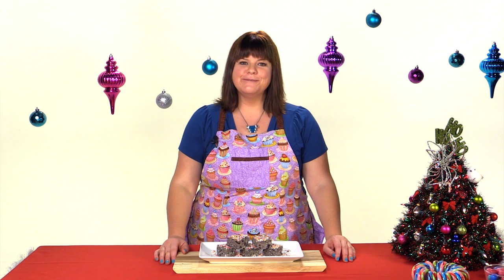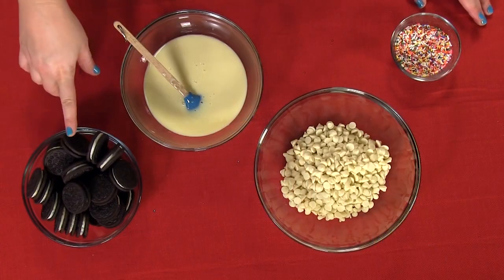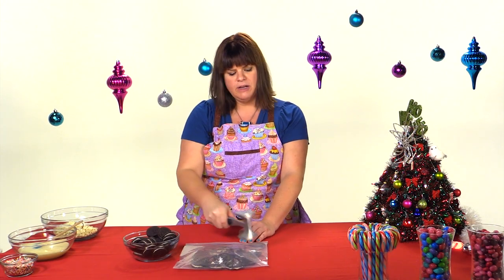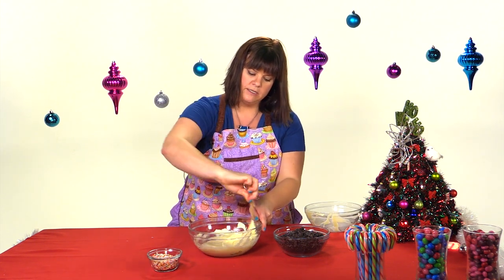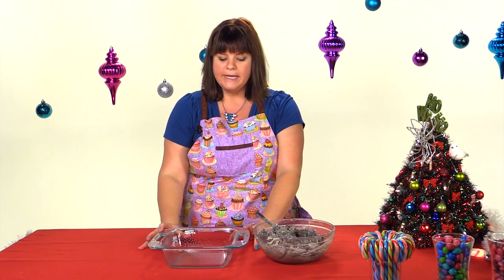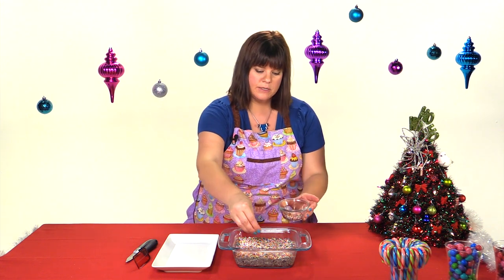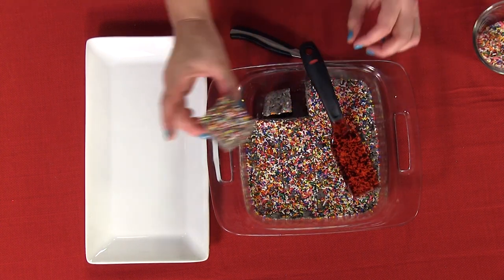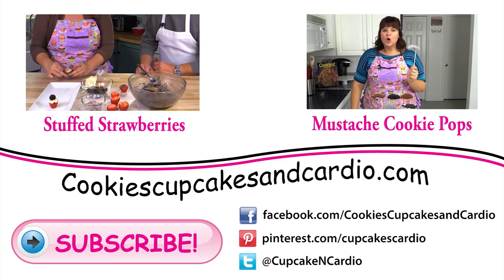Cake Batter Bars: No Bake Cake Mix Bar Recipe from Cookies Cupcakes and Cardio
If you like cake batter, then you'll love these no bake Oreo cake mix bars.

Items used in these Oreo cake batter bar recipe:

•    1 pkg Birthday Cake flavoured sandwich cookies (Oreos)
•    1 pkg white chocolate chips (8oz)
•    1 (14 oz) can sweetened condensed milk
•    Rainbow sprinkles

Instructions:

1.Spray an 8×8 inch pan with non-stick spray.  Meanwhile, in a food processor or with a meat tenderizer/rolling pin, grind the cookies in batches (about 10-15 cookies per batch, depending on the size of your machine) until ground into fine crumbs. Set the crumbs aside in a bowl.

2. In a large bowl, melt the white chocolate chips in the microwave until smooth. Pour in the can of milk and stir to combine. Dump the crumbs and some rainbow sprinkles (about ¼ cup) into the milk mixture and, using a rubber spatula, fold the mixture together until completely blended.

3. Press the mixture evenly into the prepared pan in a single layer. Sprinkle the top immediately with additional rainbow sprinkles, if desired. Allow the bars to set, at room temperature, for about an hour before cutting into squares to serve. Makes about 16 small squares.